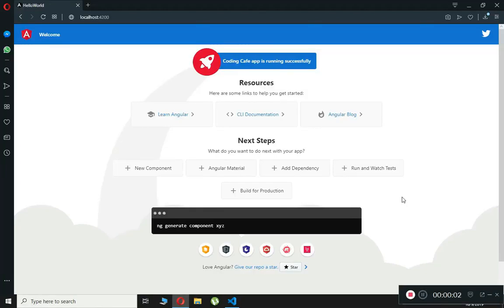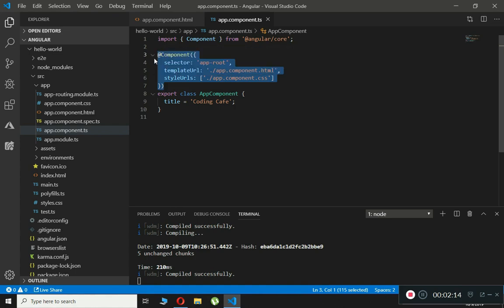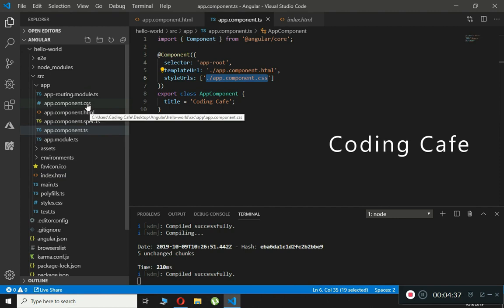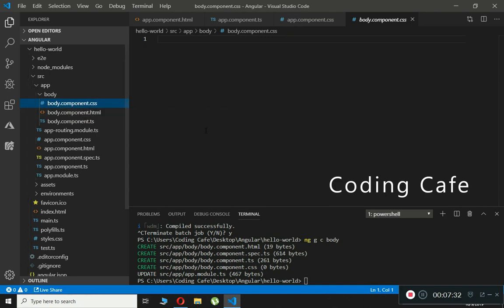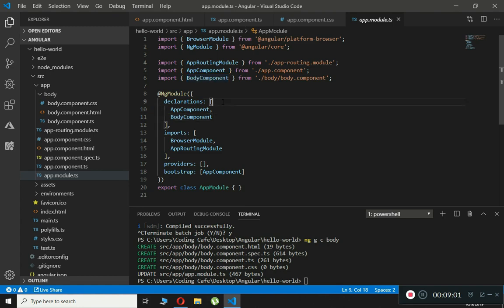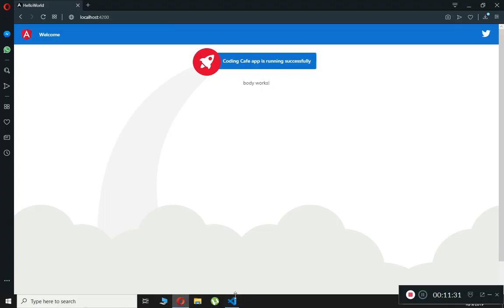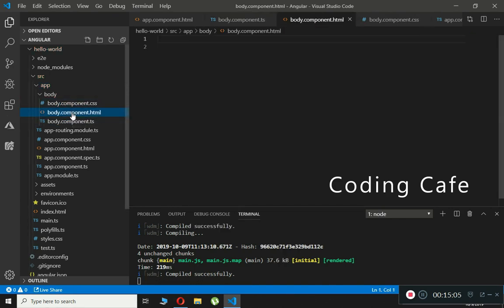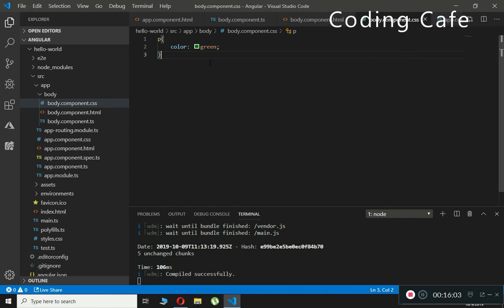AngularJs Components - AngularJs for Beginners 01 - Component in Angular 8 - Angular 8 Tutorial 2019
In this video tutorial#01 for angularJs 8 Tutorial series, we will learn about component in angular js 8.

In AngularJS, a Component is a special kind of directive that uses a simpler configuration which is suitable for a component-based application structure. This makes it easier to write an app in a way that's similar to using Web Components or using the new Angular's style of application architecture.

Advantages of Components in AngularJs 8: simpler configuration than plain directives promote sane defaults and best practices optimized for component-based architecture writing component directives will make it easier to upgrade to Angular When not to use Components: for directives that need to perform actions in compile and pre-link functions, because they aren't available when you need advanced directive definition options like priority, terminal, multi-element when you want a directive that is triggered by an attribute or CSS class, rather than an element.